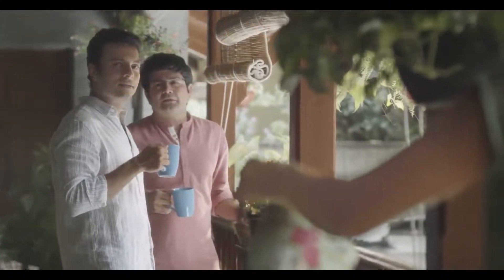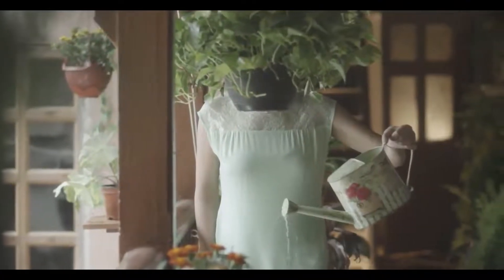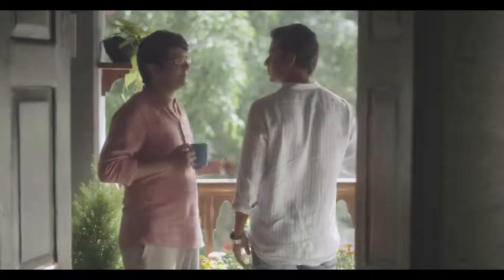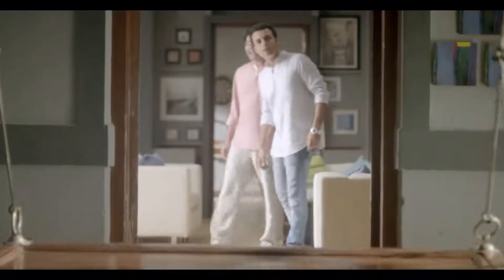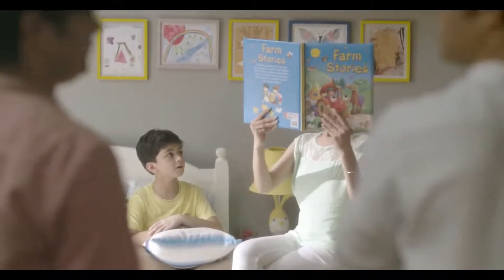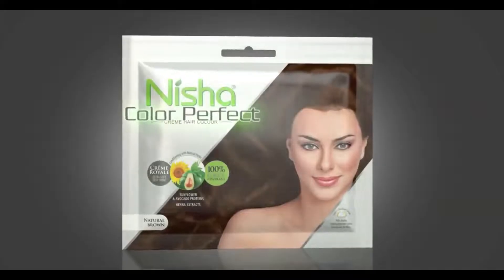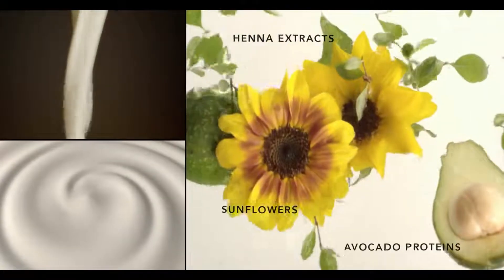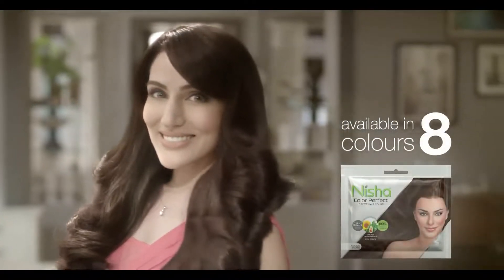Nisha Color Perfect - Crème Hair Color 1080p